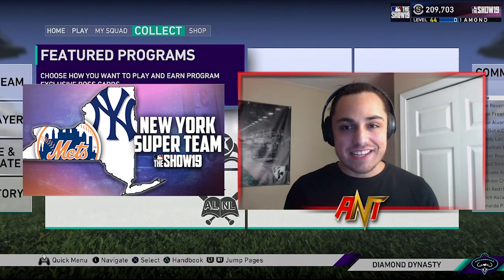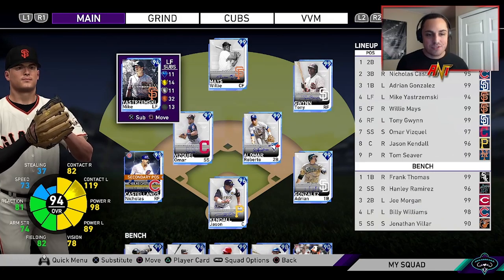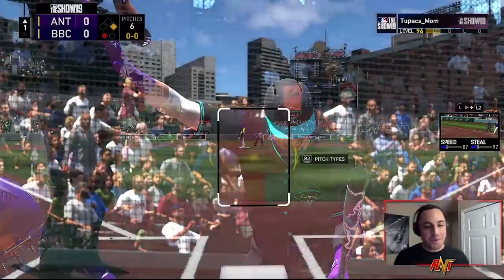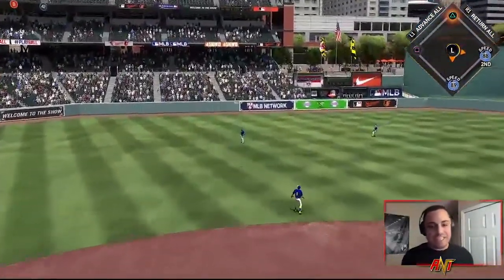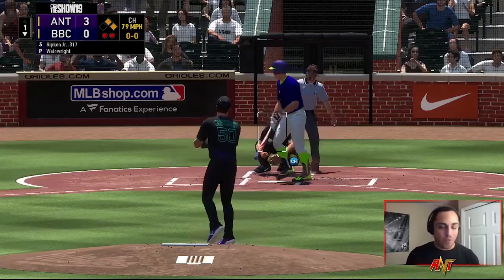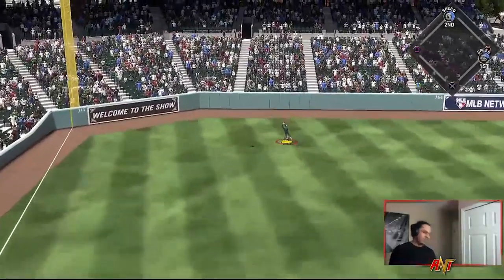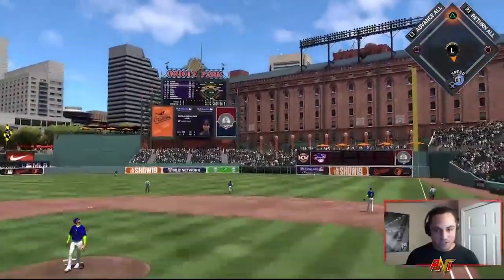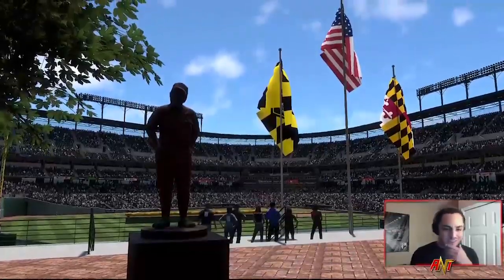Finest 94 Mike Yastrzemski Debut!! A-Gon Hits 4 Homers!! | MLB the Show 19 Diamond Dynasty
94 FINEST MIKE YASTRZEMSKI DEBUT!! | MLB the Show 19 Diamond Dynasty
FINEST MIKE YASTRZEMSKI DEBUT | MLB the Show 19 Ranked Seasons Gameplay